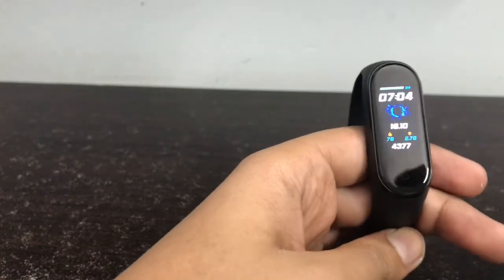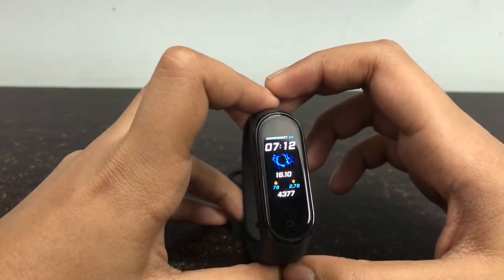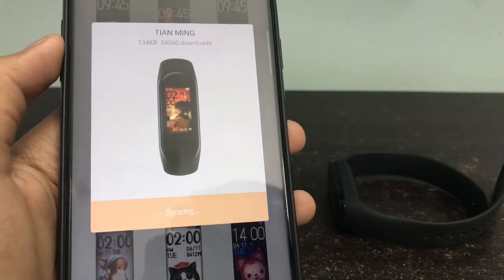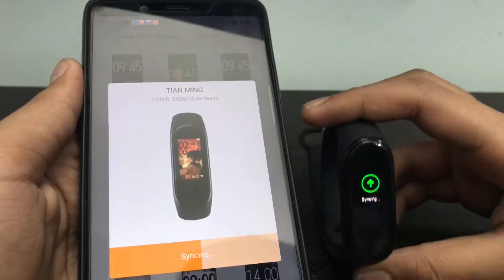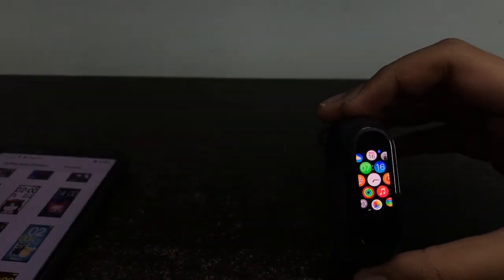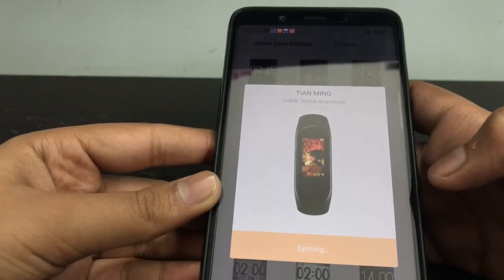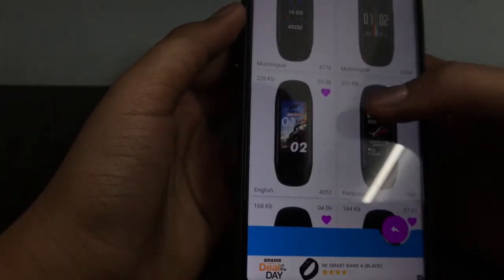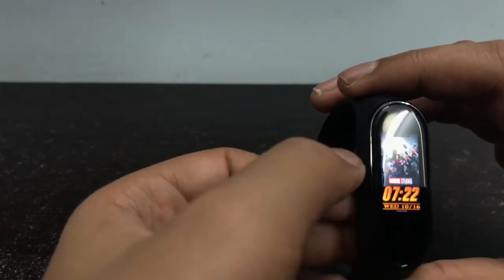TOP 5 THEMES FOR MI BAND 4